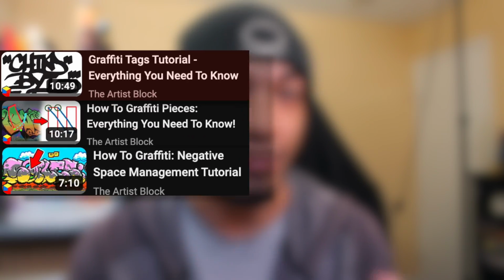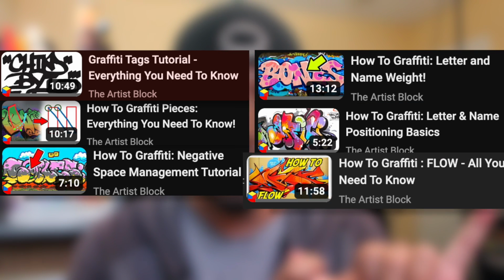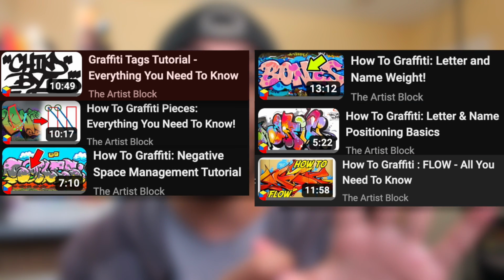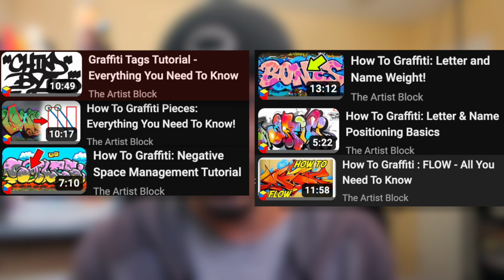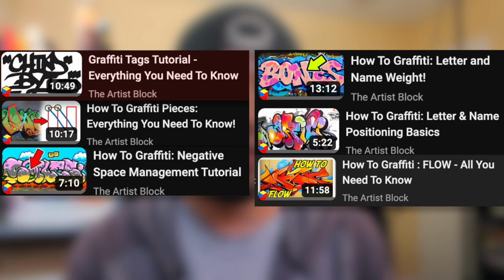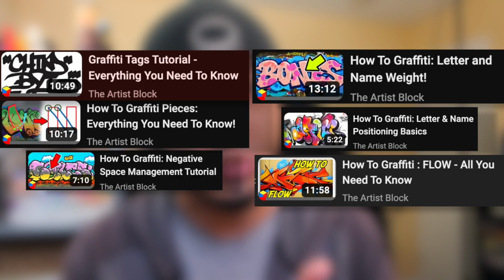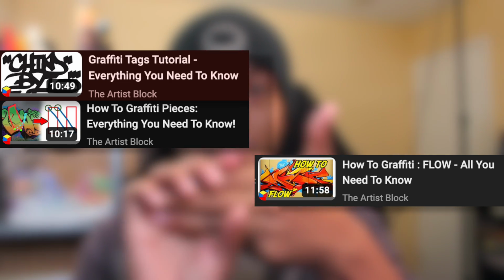How To Flow In Graffiti - ADVANCED CONTRAST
If you've wanted to learn advanced methods of flow in graffiti today im going to teach you how to flow a letter with extreme contrast. in your graffiti art work, sometimes you'll have a letter that you simply want to stand out, but the issue with this is that you risk the letter not flowing with your other letters. For this reason, you'll need to use certain advanced techniques that you'll n in this graffiti tutorial.